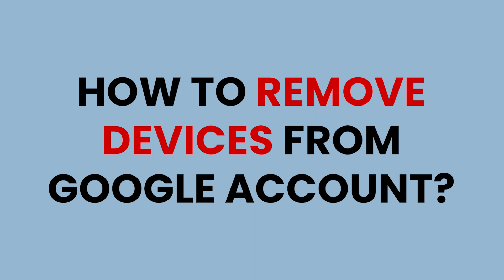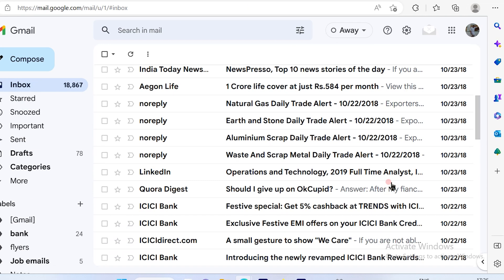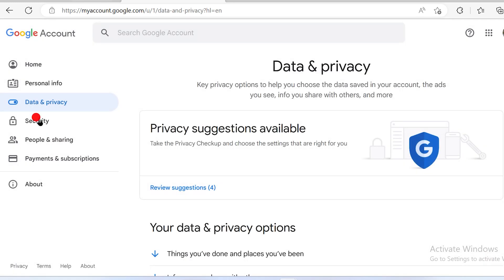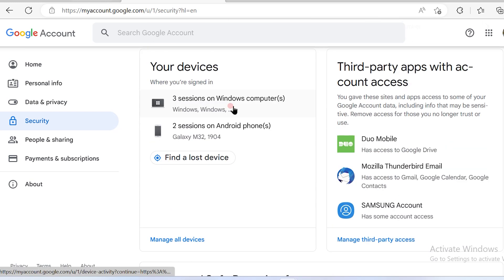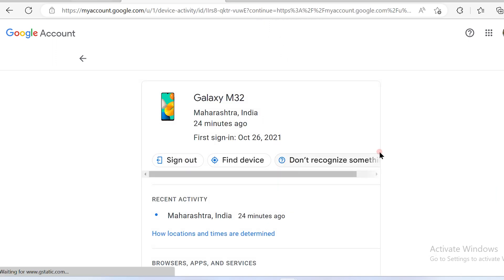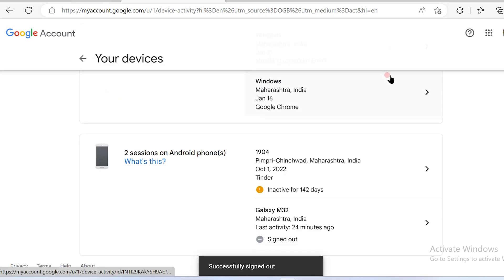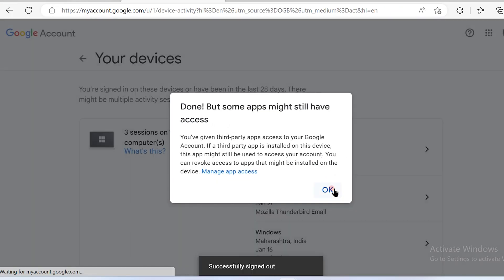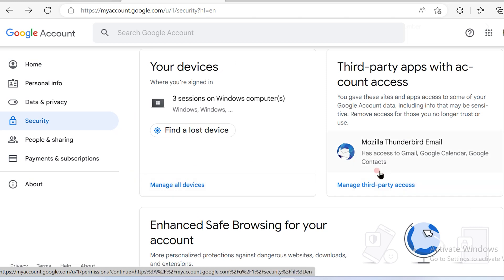How to Remove Devices from Gmail Account? Delete Linked Devices from Google Account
There is an option to remove the linked devices from your Gmail or Google account in the Google account settings. This allows you to delete linked devices so that those will be logged out and will need a complete login verification hereafter. Find out how to forget or remove these linked devices from your Gmail account.